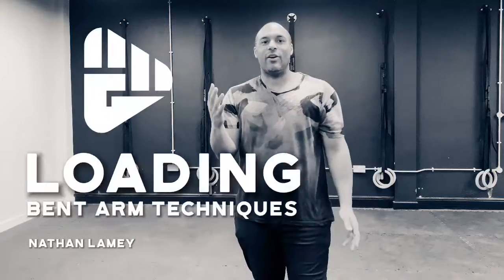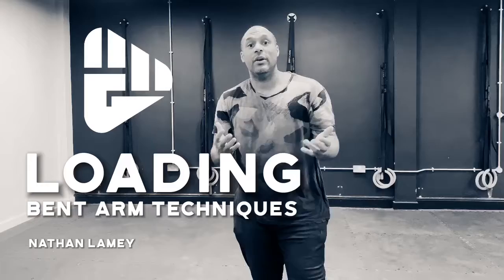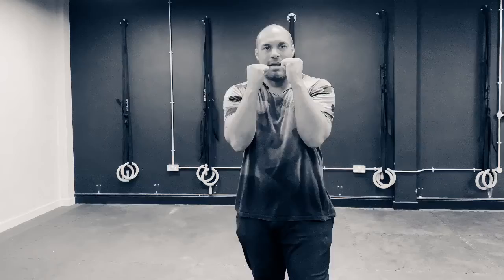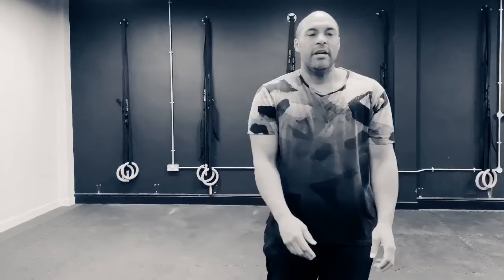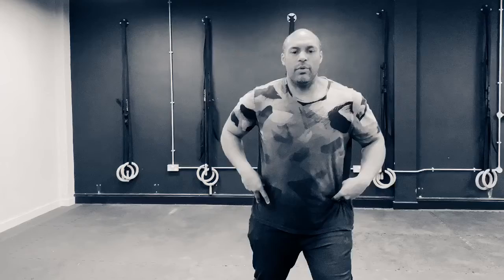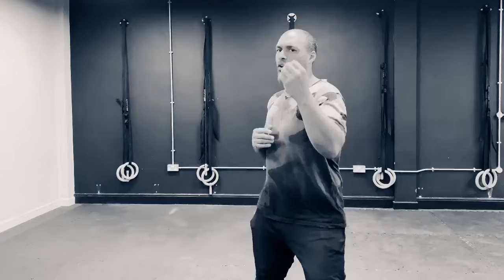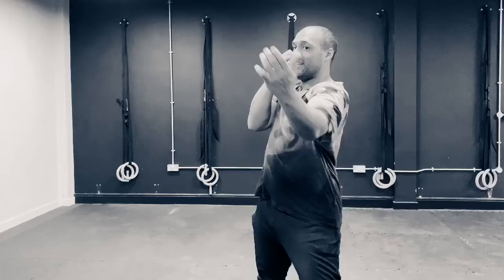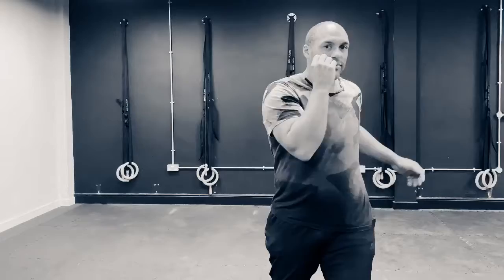How to punch with power | Power punches | Hook with Power | Learn To Box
"Mechanics of Striking" Nathan Lamey  talks about body rotation, specifically hips & shoulders, to give you a better understanding of biomechanics for throwing perfect punches in boxing, MMA, and kickboxing.

Learning to learning to load your body and generate powerful punches is as vital as learning the proper techniques to throw a punch including hooks. Hip and Shoulder Rotation leads to power learn how to throw powrful shots.